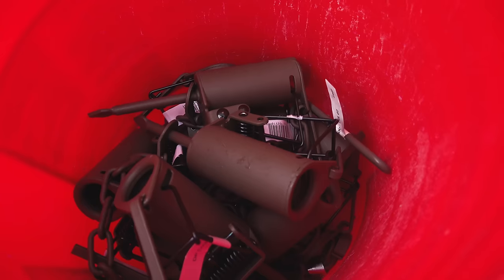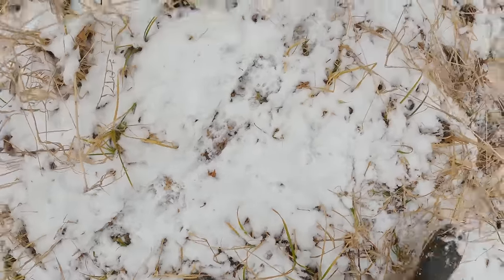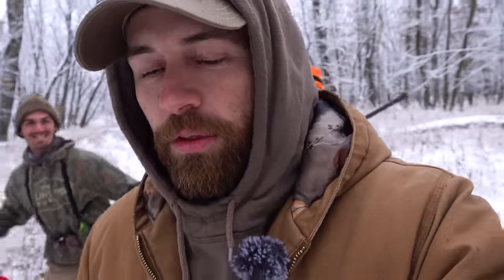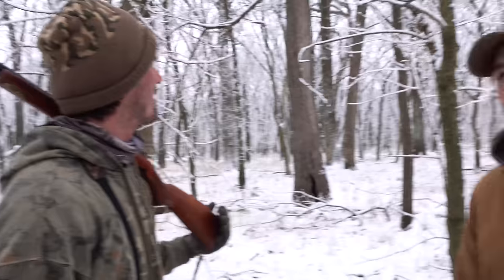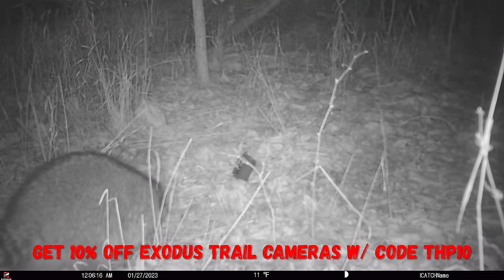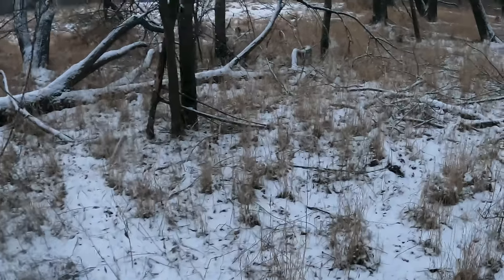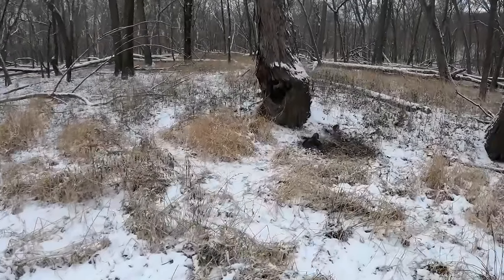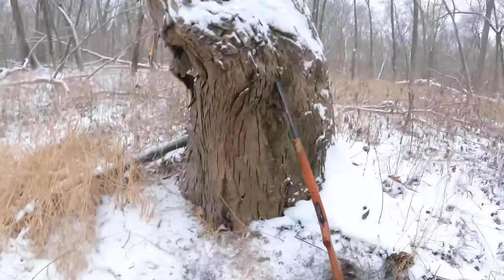RACCOON TRAPPING for BEGINNERS!!! + (Fur Tanning Tips)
Ted, Jake and Warb set basic traps to catch raccoons and Ted shows us how he tans them.